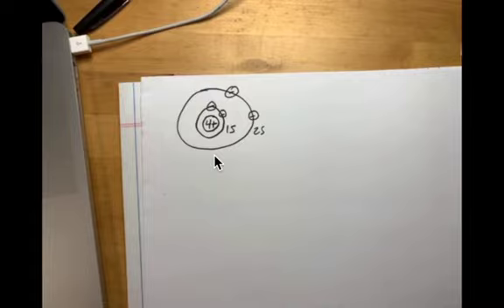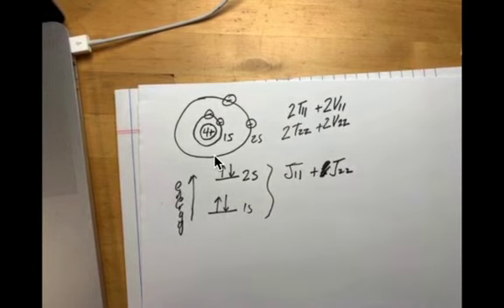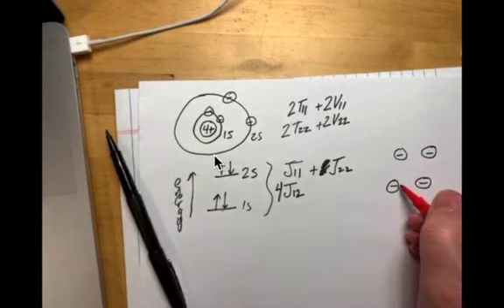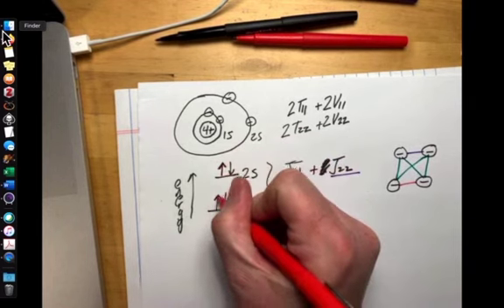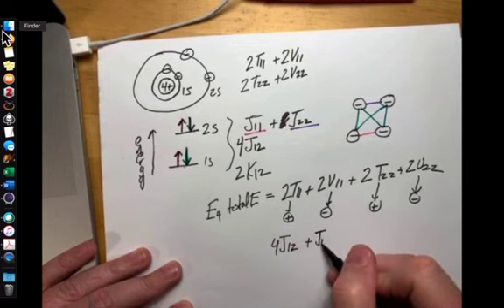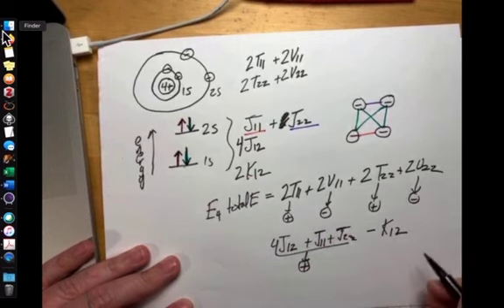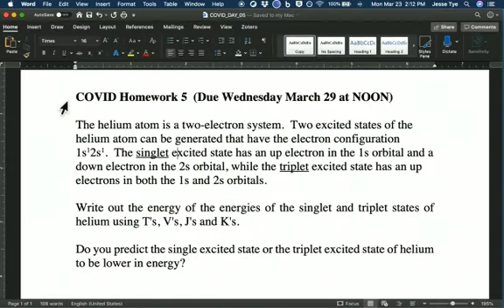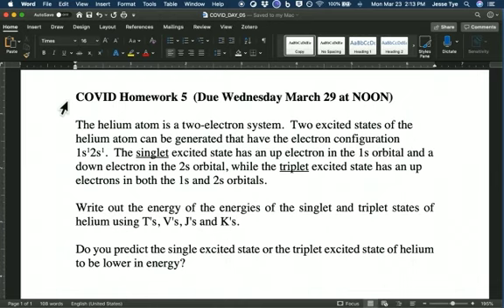Atomic Structure (Part 3)